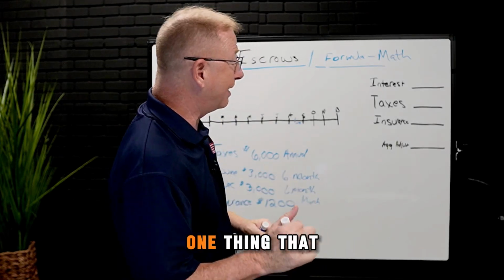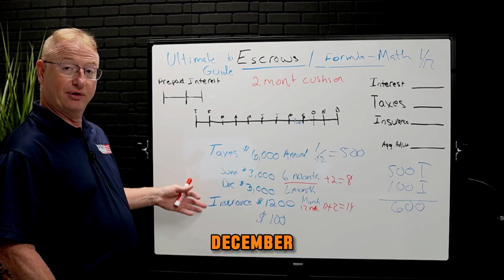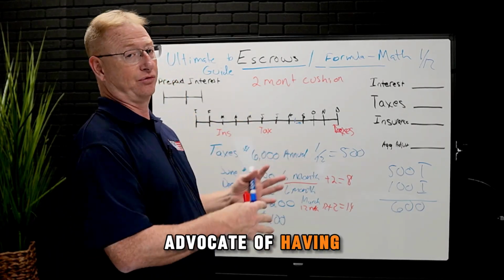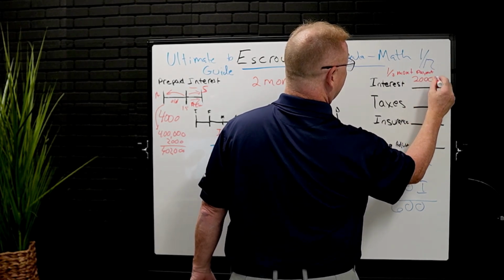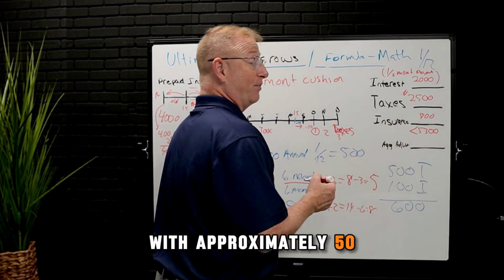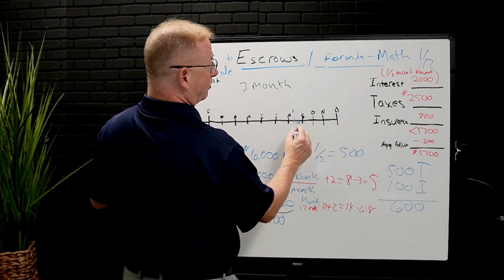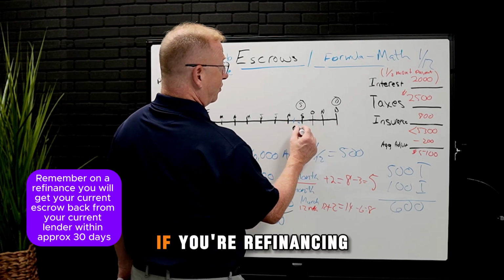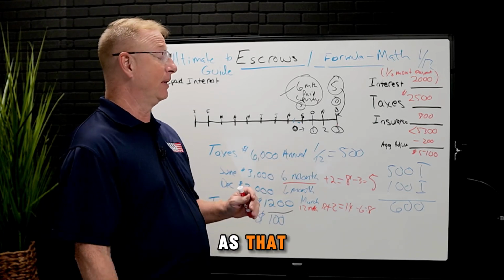Ultimate Guide to Calculating Mortgage Escrows, Demystifying Mortgage Escrow Calculations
Ultimate Guide to Calculating Mortgage Escrow

Hi, my name is Kevin Retro. I'm the owner of First Meridian Mortgage and KSA Insurance Agency. Today, I want to demystify how to calculate your escrow account. Whether you're a realtor or a new loan officer struggling to calculate escrow correctly, this guide is for you.

What is an Escrow Account?

An escrow account functions like a savings account specifically for your tax and insurance payments. Not everyone has a lump sum ready for these payments, so the lender collects 1/12th of the annual dues every month to ensure funds are available when needed.

1. **Two-Month Cushion**: Lenders are allowed a two-month cushion of the tax bill and the insurance bill within the escrow account.
2. **Tax Payments**: For taxes paid every six months, the calculation is six months plus two, totaling eight months.
3. **Insurance Payments**: Insurance, typically paid annually, needs twelve months plus two, totaling fourteen months.

## Monthly Contributions

For example, if your monthly taxes are $500 and annual taxes are $6,000, 1/12th is $500 monthly. Similarly, if your annual insurance is $1,200, 1/12th would be $100. Thus, in this scenario, your standard escrow would be $600 monthly.

Managing Escrow Accounts

While some prefer to manage these payments themselves, having an escrow account usually makes more sense. Lenders may charge up to a quarter of a point to waive escrows, and considering the minimal interest earned on small balances, it's often not worth the effort.

Escrow in Refinances and Purchases
Refinances

When refinancing, you know the dates of your insurance policies and tax dues. If you're closing on August 15th, you prepay interest to the end of the month. For example:

- Prepaid interest for August: $2,000
- Old loan payoff interest: $402
- You get to live in the property until September when your regular payments resume.

Purchases

In purchases, you pay for an annual insurance policy at closing and usually extra to cover the upcoming months. For instance, closing on August 15th, with:

- Paid annual policy: $1,200
- Three additional months in escrow: $300 (based on the previous 14-month formula minus 11 payments made before the next August bill).

Special Considerations for Maryland

For those in Maryland, tax bills may be due in September and December, not evenly spaced apart. This can make the initial required escrow amount higher due to the upfront payment. However, you'll usually receive a larger escrow refund from your current lender to balance things out.

Calculating Your Escrows

Calculating escrows boils down to knowing the due dates of your tax and insurance bills. Here’s a quick formula for reference:

1. **Taxes**: Eight months minus the number of payments made before the next due date.
2. **Insurance**: Fourteen months minus the number of payments made before the next due date.

Final Thoughts

In conclusion, having an escrow account simplifies managing your tax and insurance payments. With the guidelines provided here, you can confidently calculate the required amounts yourself.

I'm Kevin Retro, the owner of First Meridian Mortgage and KSA Insurance Agency. I've been in the business for over 27 years and am a proud veteran. For those outside my jurisdiction, I can refer you to trusted colleagues in over 32 states.

Thank you for your business, and to all the Marines out there, Semper Fi!

I hope this guide helps demystify the process of calculating mortgage escrows. It's a vital aspect of managing your finances for homeownership without the stress of unexpected payments.

Kevin Retcher, Broker Owner
Loan Officer, Insurance Agent, Realtor
Live Mortgage rates
First Meridian Mortgage, 8305 Richmond Hwy 12A, Alexandria VA 22309
The Commissioner of Financial Regulation for the State of Maryland will accept all questions or complaints from Maryland residents regarding First Meridian Mortgage MD-4272 at 1100 N. Eutaw Street 611 Baltimore, MD 21201, phone or .

KSA Insurance Agency, 8305 Richmond Hwy 12A, Alexandria VA 22309
Licensed realtor in Virginia